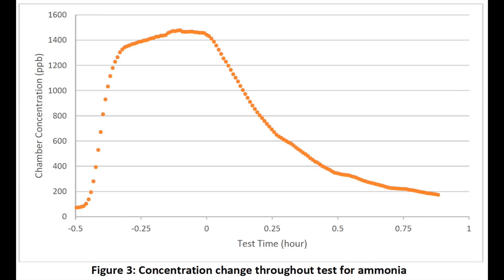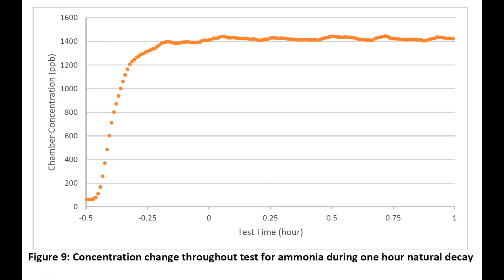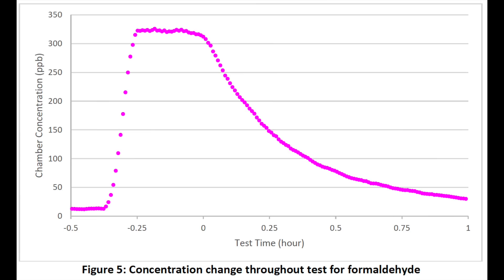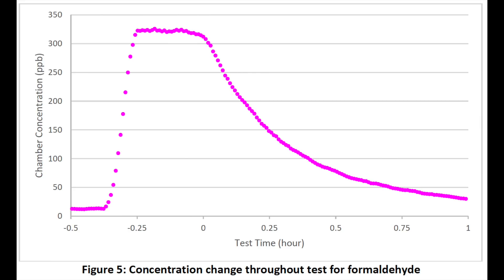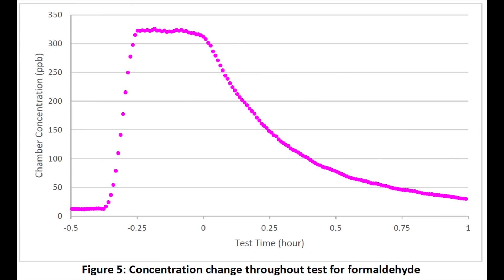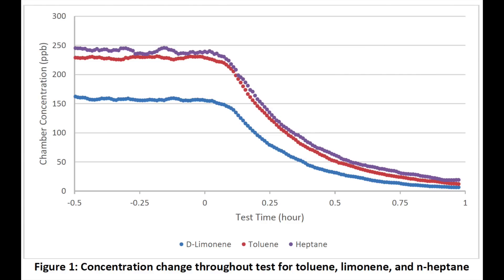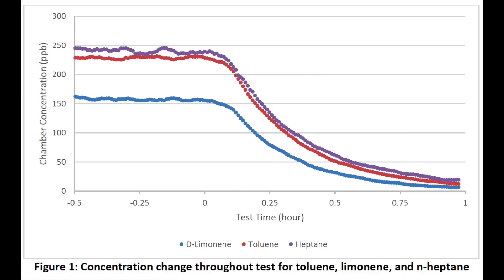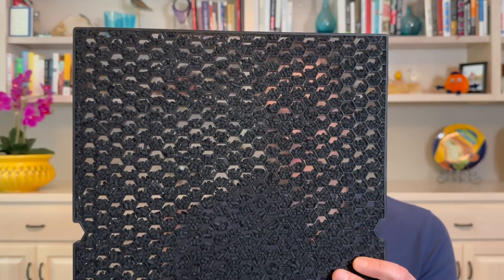Choosing the Best Carbon Air Purifier for Odor & VOC Removal: Test Results (AHAM AC-4 Standard)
Learn what's needed for effective odor, gas and VOC removal with an air purifier. See how to choose an activated carbon filter air purifier.

In the video, we review the industry standard test for measuring gas and VOC removal (AHAM AC-4).

Test Procedure: VOC removal testing was performed referencing AHAM AC-4-2022 “Method of Assessign the Reduction Rate of Chemical Gases by a Room Air Cleaner.”

The unit was placed in the center of a chamber operated at max fan speed. An Additional enclosure fan was operated to ensure air mixing. Testing was separated into three testing phases described below; chamber was purged prior to initiating next testing phase. Following a 48 hour run-in period toluene, limonene, and heptane were tested as a mixture. Ammonia and formaldehyde were tested individually.

Table of contents:
00:00 Introduction
00:53 VOC test results starting with ammonia
01:41 Formaldehyde
02:23 Toluene, D-Limonene, N-Heptane
03:28 TrueCarbon filter density and ability to achieve better results
04:38 Typical carbon filters
05:48 Overview and benefits of AHAM AC-4 VOC test standard

FAQs:
Do air purifiers actually remove odors?
Yes, although it depends upon the the odor and have the correct filter media. Activated carbon will remove most odors however it needs to be treated to handle more difficult odors and VOCs.

What air purifier makes your house smell clean?
An air purifier with a quality carbon filter will adsorb smells to make your home smell fresh. It's important to ensure the air purifier has enough air flow to clean your space.

Will an air purifier get rid of musty smell?
Yes, a musty smell is VOCs. An activated carbon air purifier by design will absorb this odor.

Oransi is an electric motor technology company on a mission to create cleaner, greener products. Starting with air purifiers.